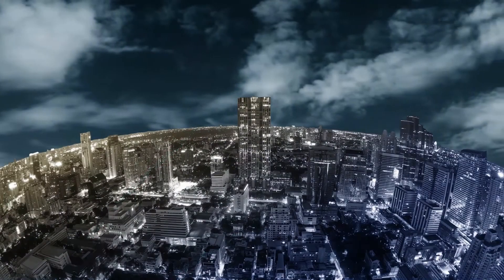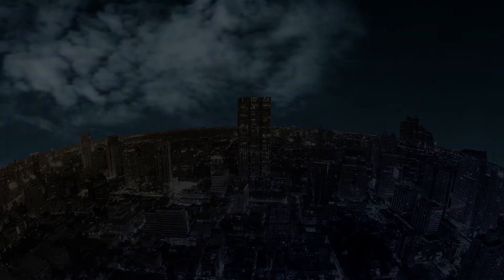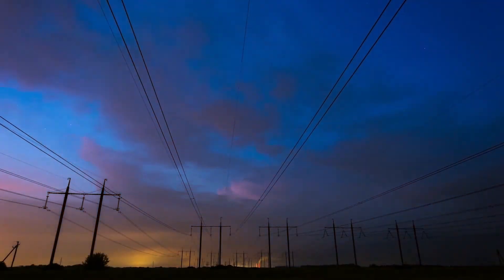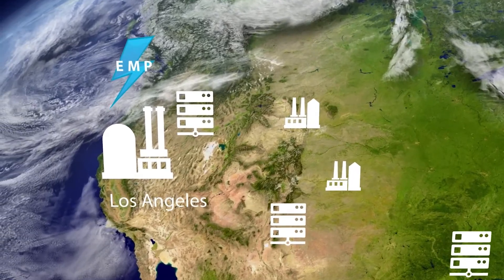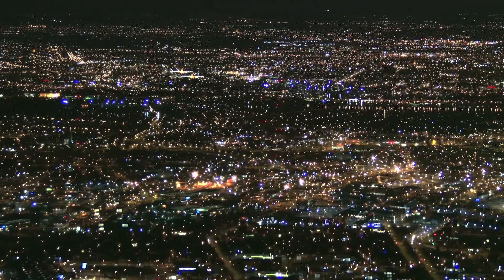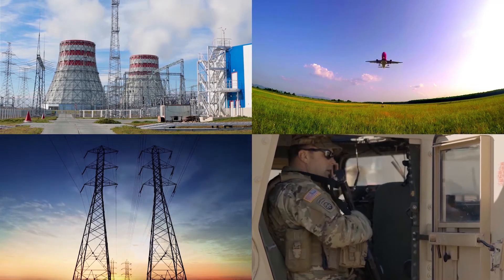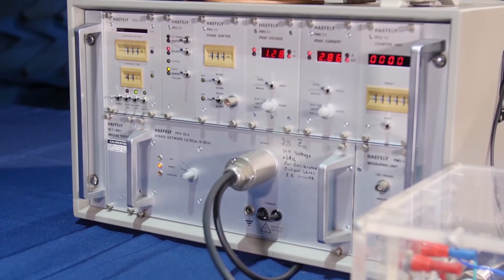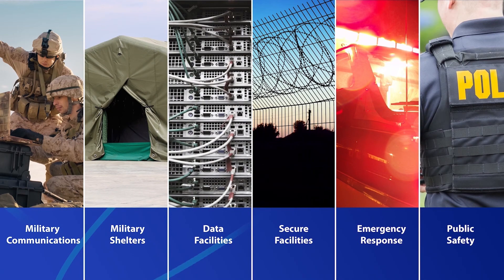EMP HEMP Filters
Learn about naturally occurring EMI sources and dangers that include lightning and geomagnetic storms, and artificial EMI including electromagnetic pulse (EMP) and high-altitude electromagnetic pulse (HEMP). APITech's EMP/HEMP filters are designed to protect sensitive equipment during these hazardous conditions by absorbing a potentially destructive overshoot voltage.